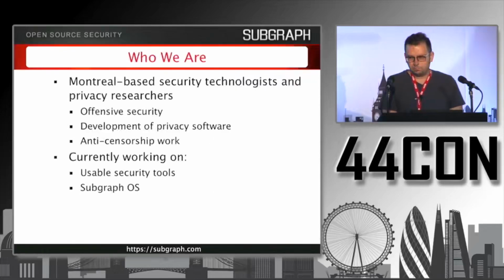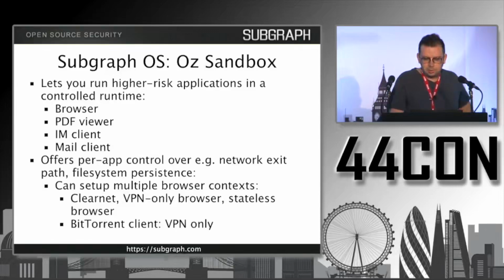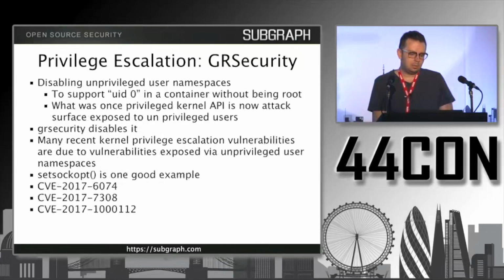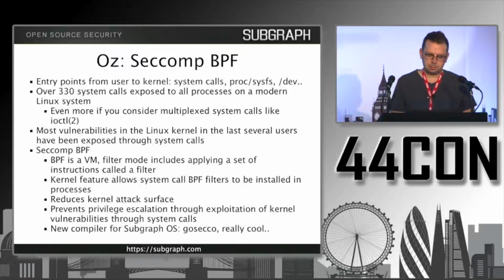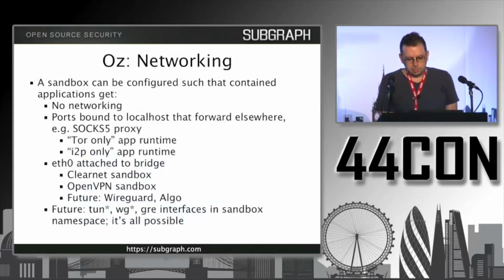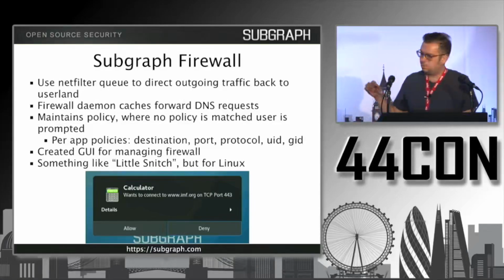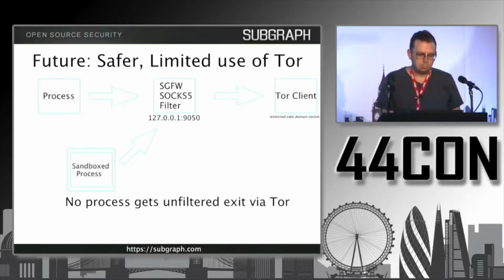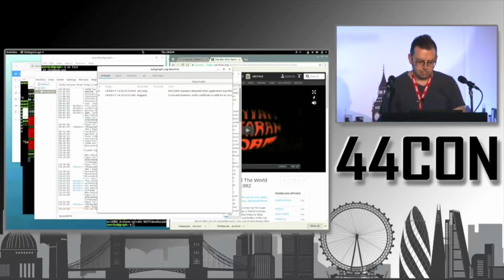Subgraph OS Hardening a Linux Desktop David Mirza Ahmad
44 con 2017

David has over 10 years of experience in the information security business. He started his professional experience as a founding member of Security Focus, which was acquired by Symantec in 2002. David also moderated the Bugtraq mailing list, a historically important forum for discussion of security vulnerabilities, for over four years. He has spoken at Black Hat, Can Sec West, AusCERT and numerous other security conferences, as well as made contributions to books, magazines and other publications. David also participated in a NIAC working group on behalf of Symantec to develop the first version of the CVSS (Common Vulnerability Scoring System) model and served as editor for the Attack Trends section of IEEE Security &mmp; Privacy for over three years.